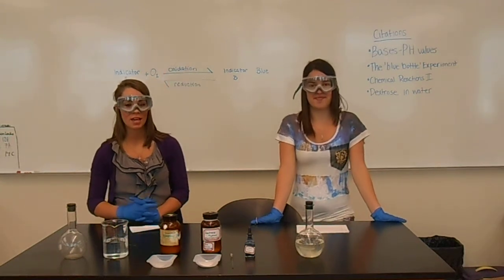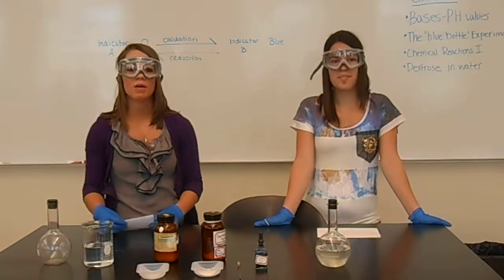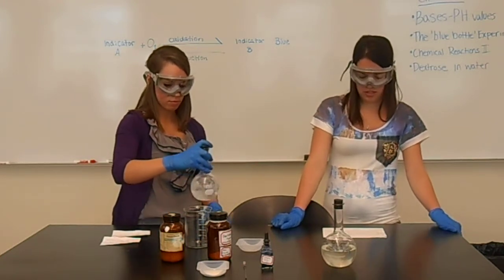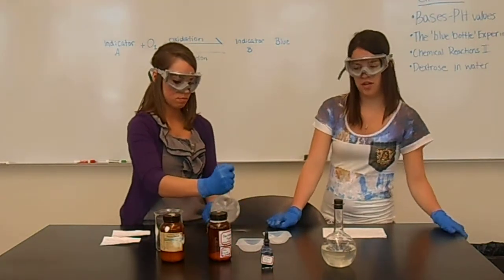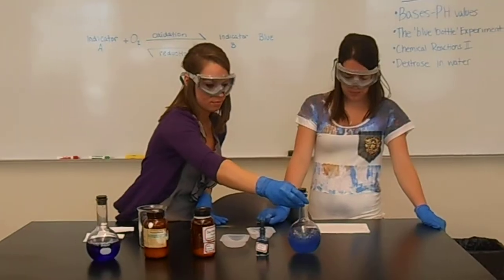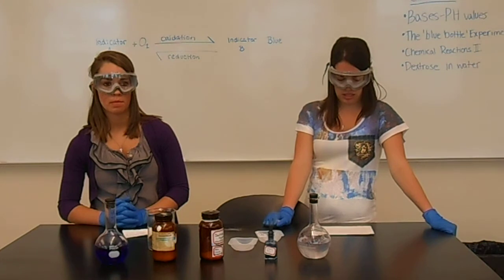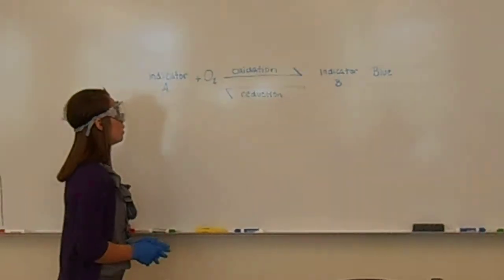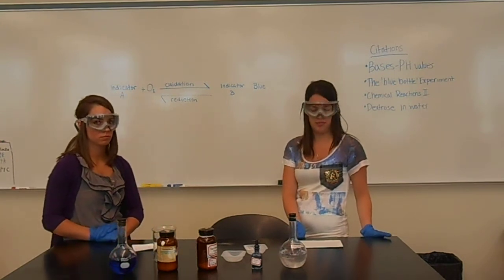Lab Demo- Methylene Blue Traffic Light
Partner: Torie Gable